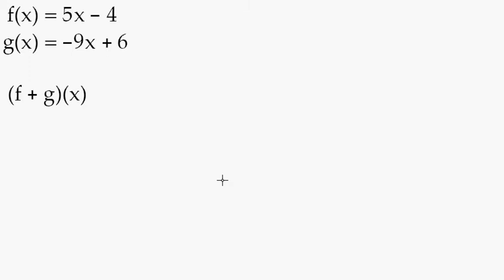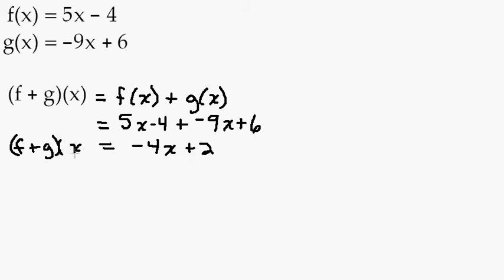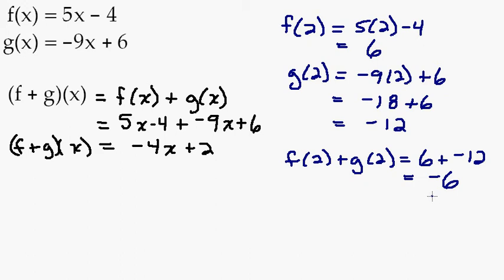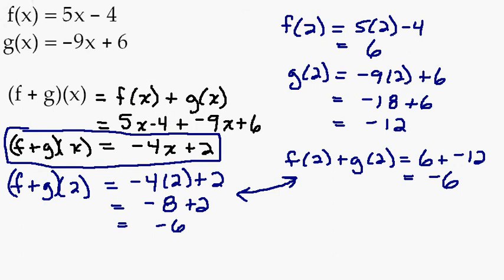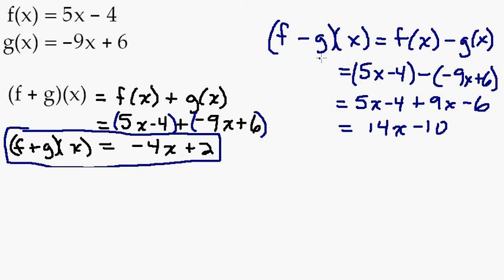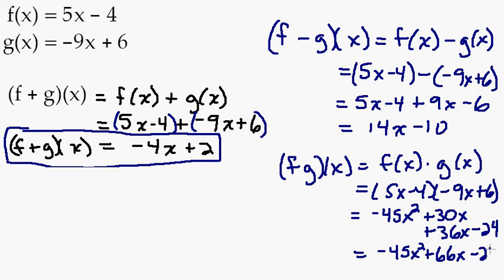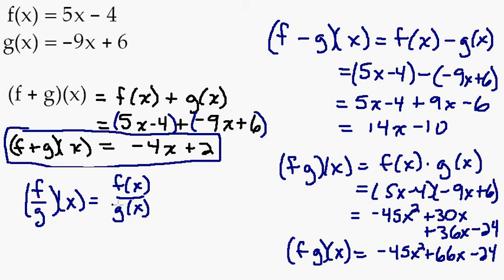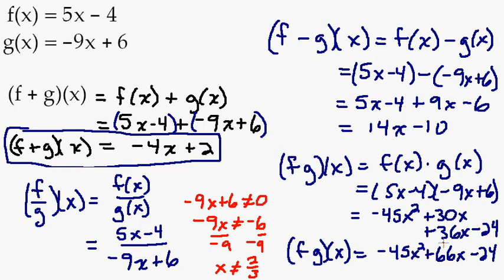Combining Functions by Addition Subtraction Multiplication and Division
In this video we focus on finding the sum of two functions.  We also discuss finding the difference, product and quotient of two functions.  There is also a brief discussion about domain.